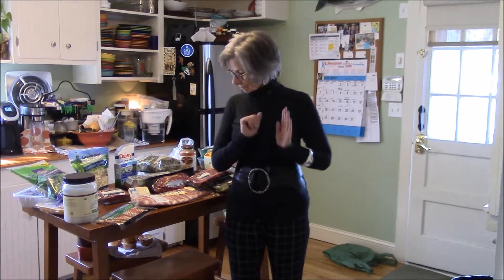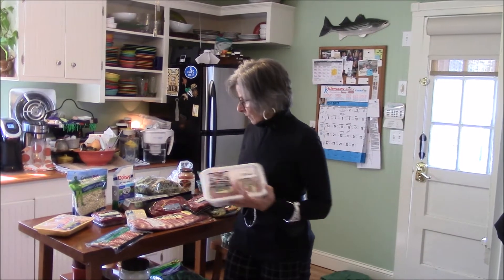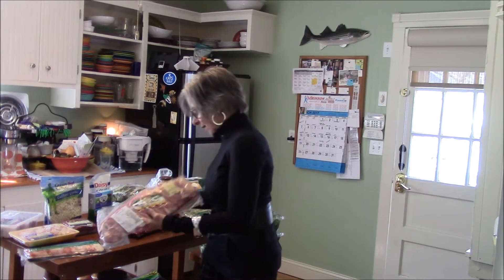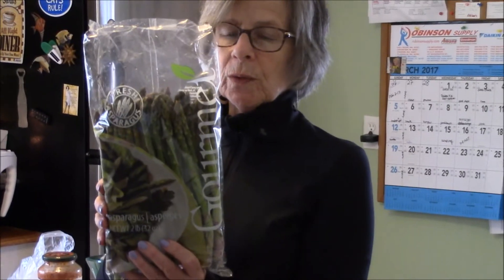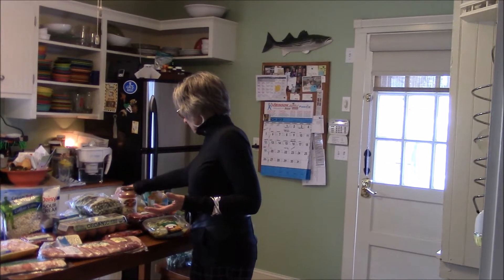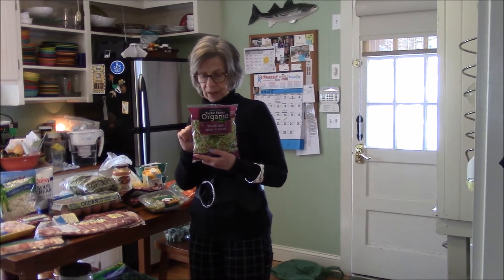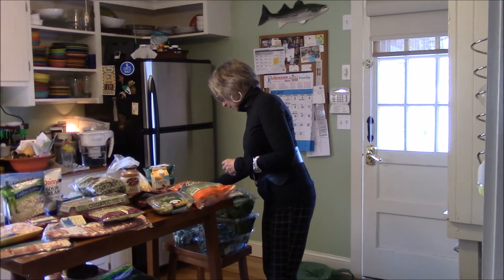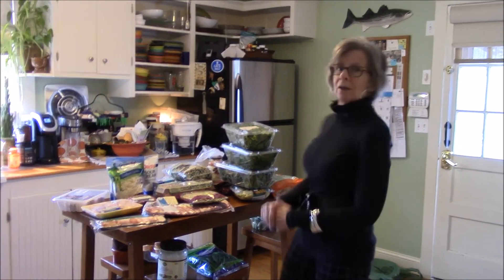Keto Grocery Haul - March 2017